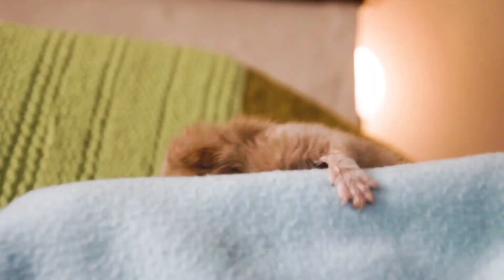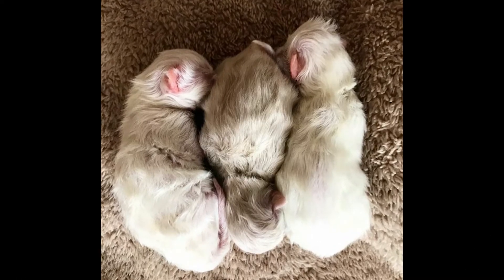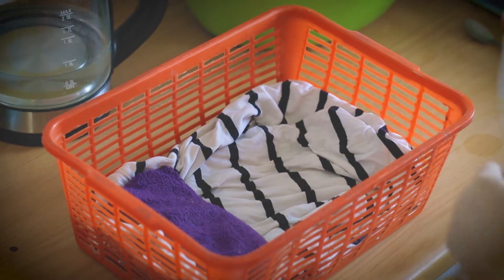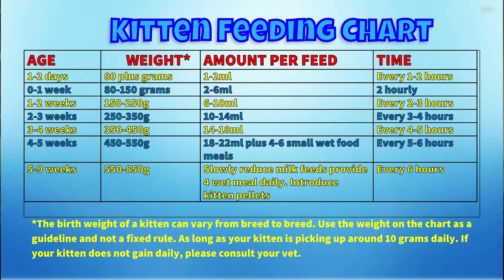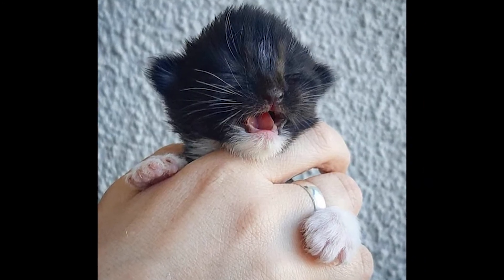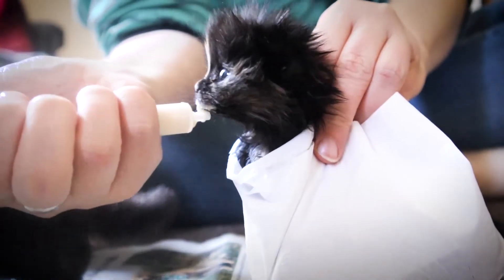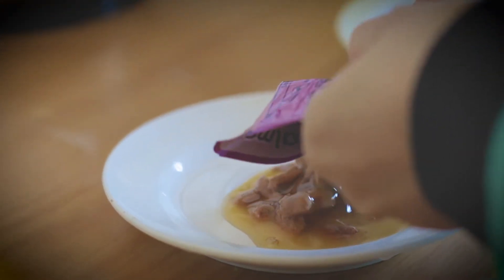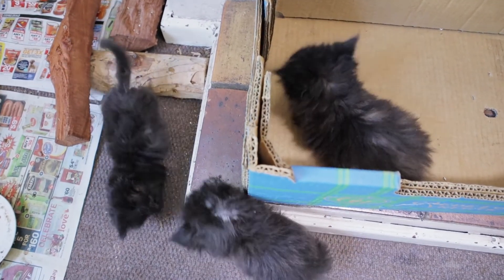How to raise a newborn neonatal kitten - Erika's Cats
Erika teaches you how to raise a newborn neonatal kitten with lots of handy tips.

Follow me and my cats on Instagram: @erika.neeser

Video by Emdon Video